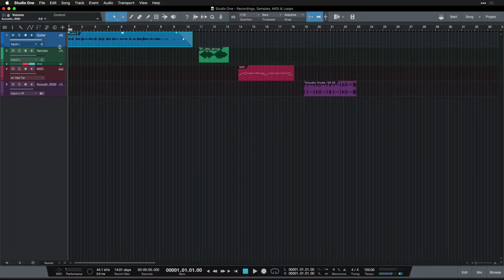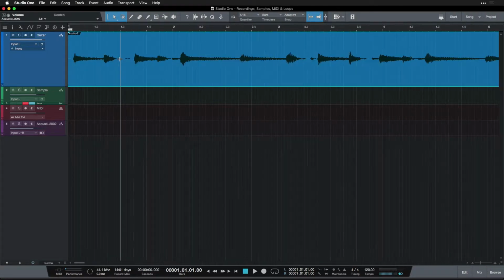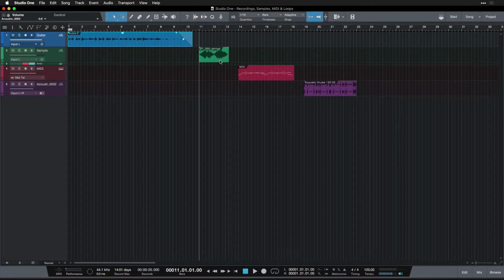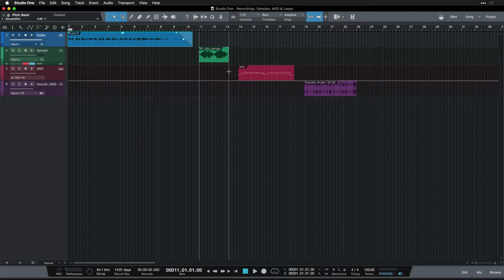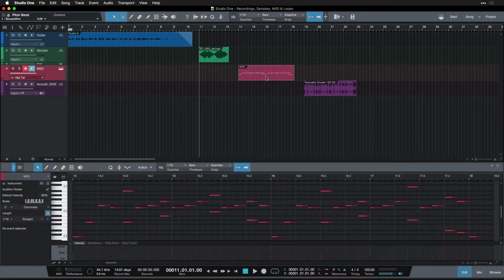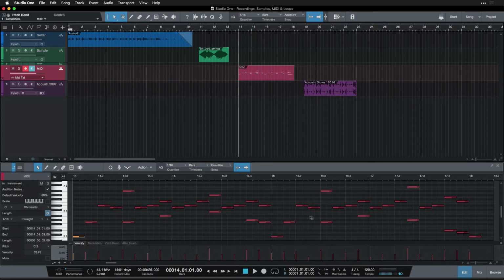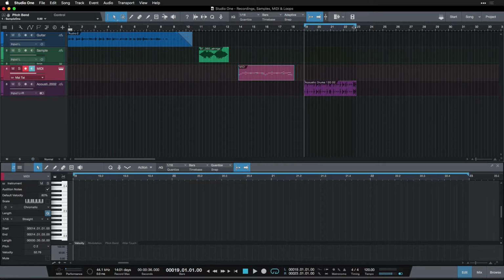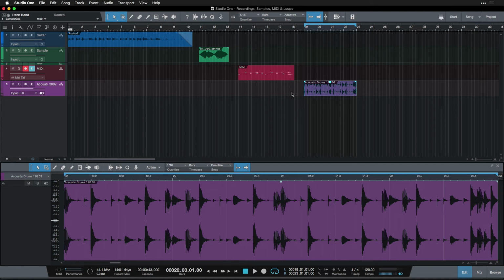Studio One - Using Loops (Recordings vs Samples vs MIDI vs Loops)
In this lesson, we begin our journey into the world using loops in Studio One. Loops are compared and contrasted against audio recordings, samples, and MIDI. Please leave any questions or feedback below in the comments section.